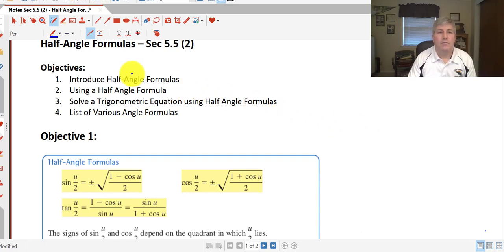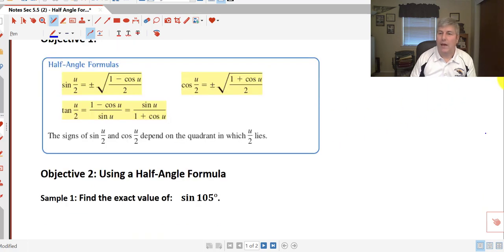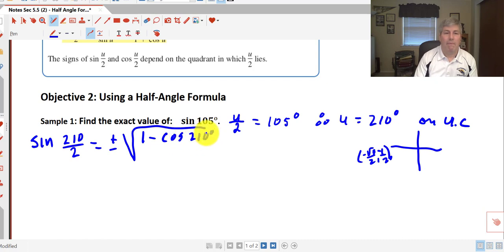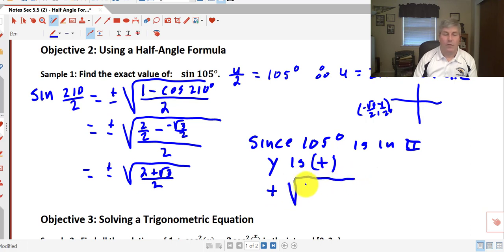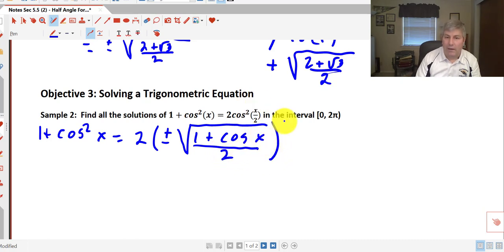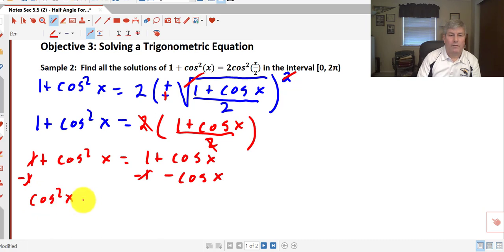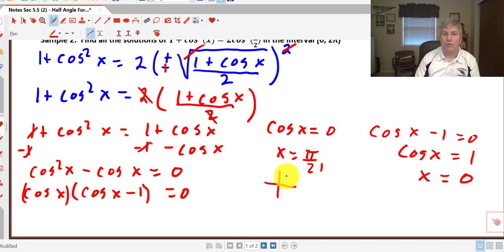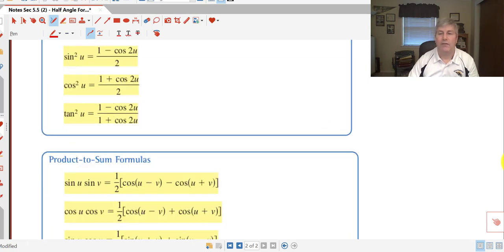Section 5.5 (2) Half Angle Formulas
Trigonometry Half-Angle Formulas